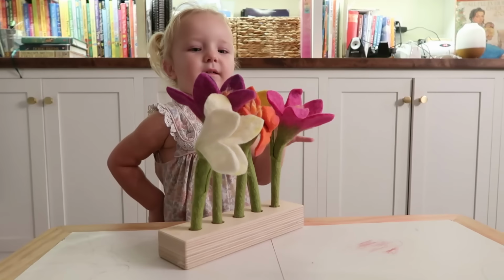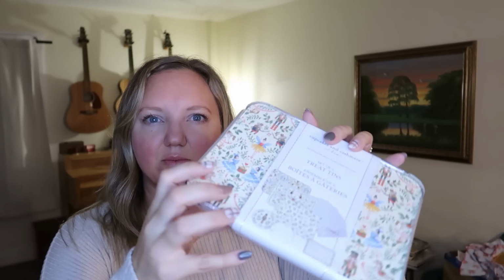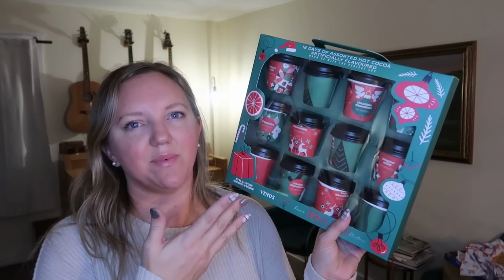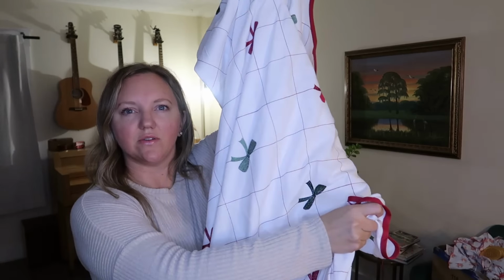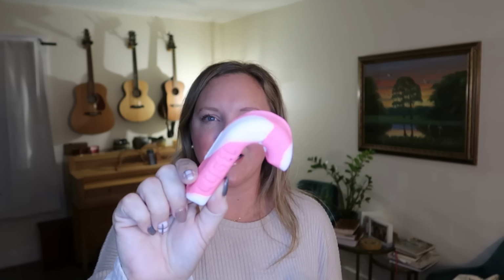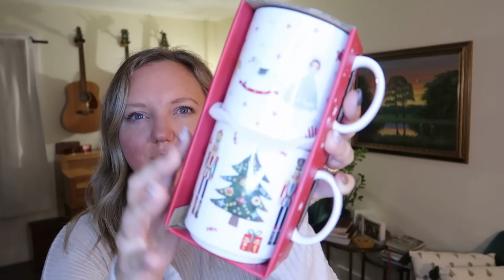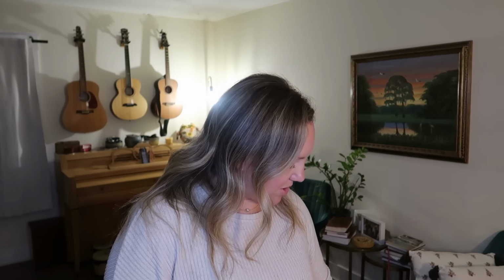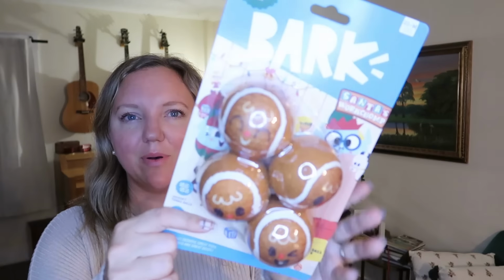HOLIDAY HAUL! || TARGET, HOMEGOODS, WILLIAMS-SONOMA, LUSH, + MORE!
THANK YOU Lovevery for partnering with me on today's video!

For the first time ever, you can save up to 25% sitewide from 11/25 through 12/8. The more you play, the more you save.
Spend $500, save 25%
Spend $250, save 20%
Spend $125, save 15%
Spend $80, save 10%
From The Play Kits to The Reading Skill Set and beyond, bundle your favorites to unlock max savings. No code needed—savings are automatically applied at checkout.